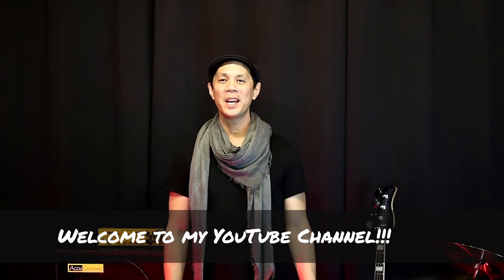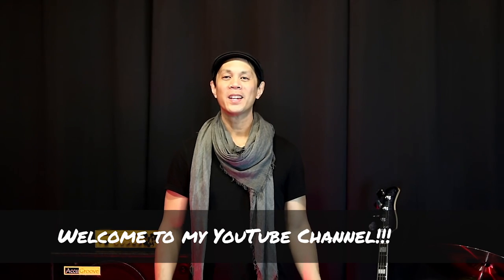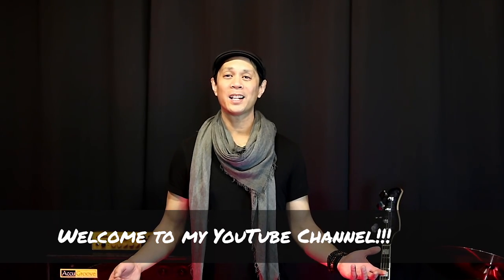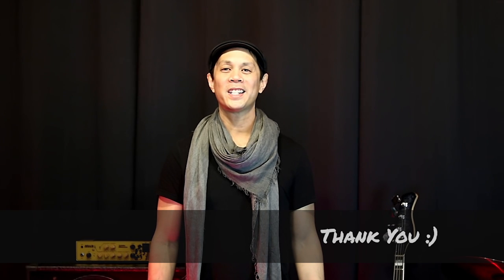Welcome to the Make Music with George YouTube Channel